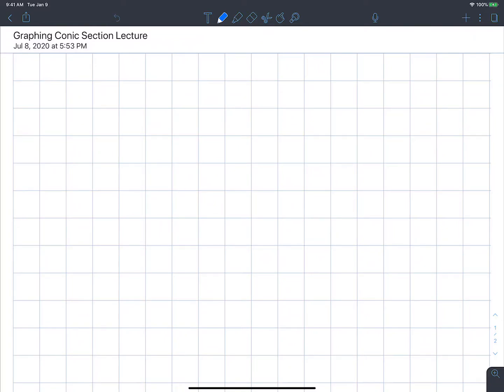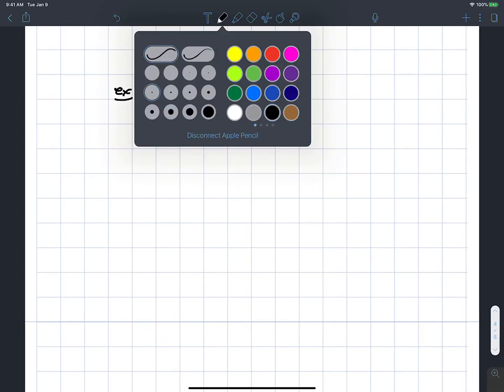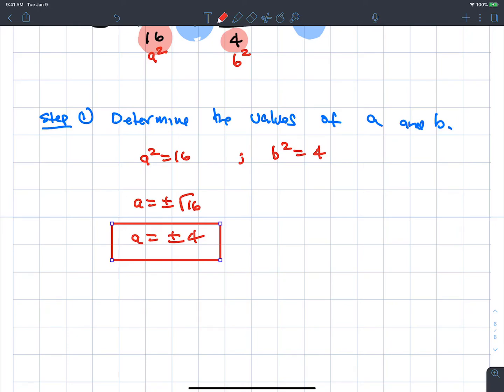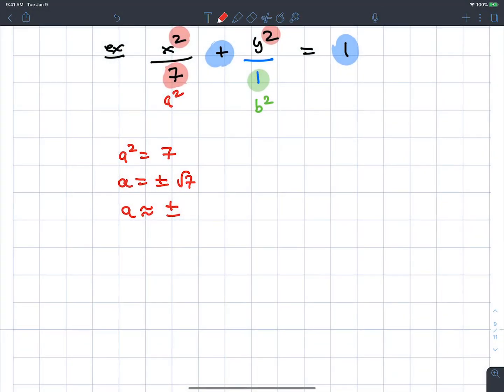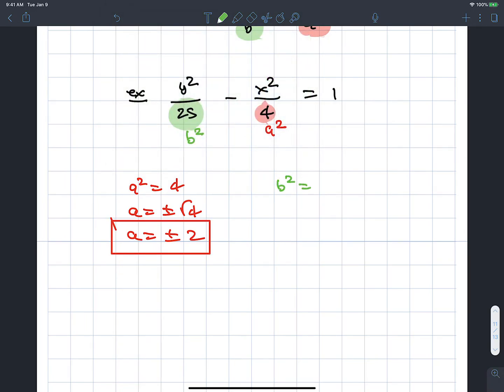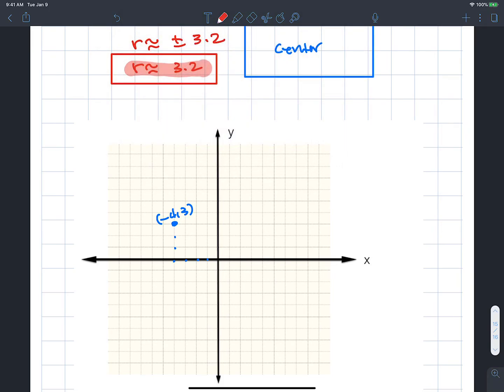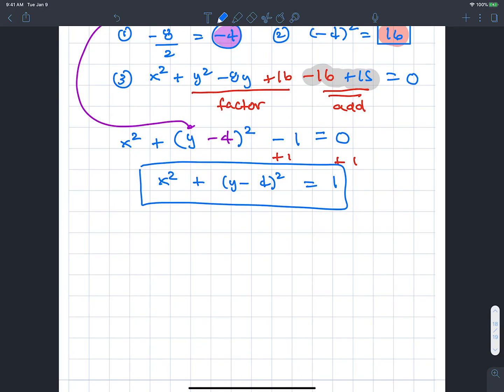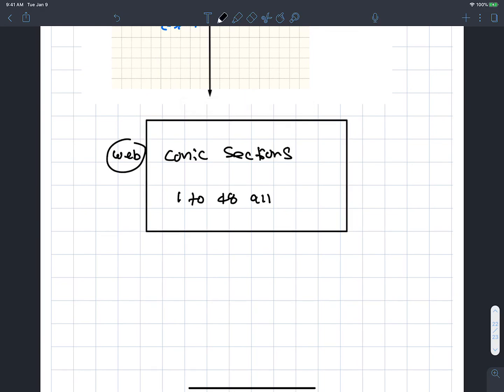Graphing Conic Sections Lecture 1080P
Graphing Circles, Ellipses, and Hyperbolas. Completing the Square to write the equation of a circle.